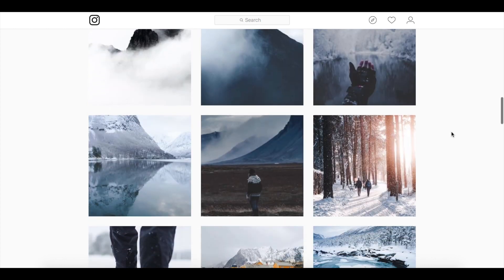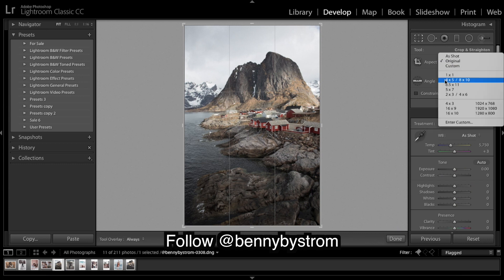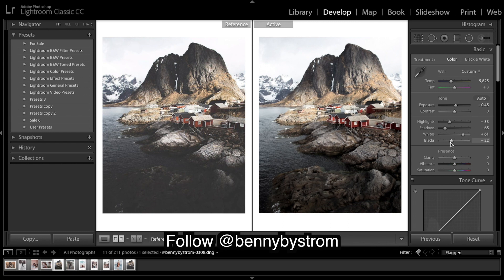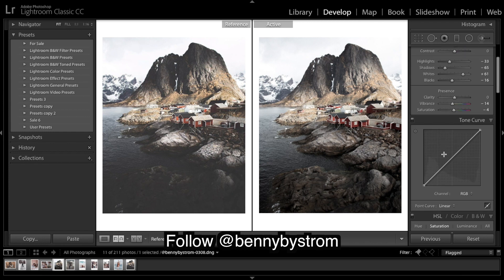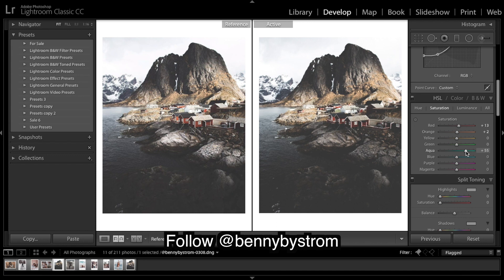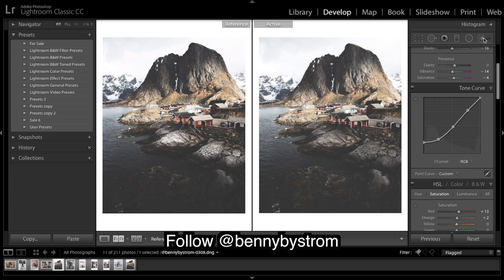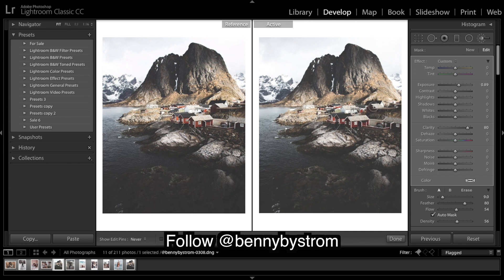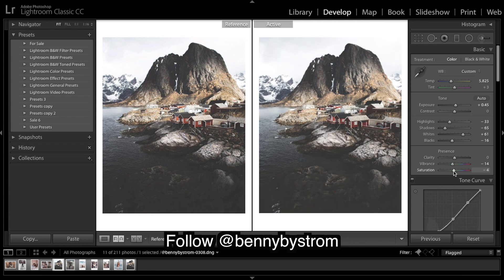How to Edit Like @bennybystrom - Faded Look Instagram Lightroom Tutorial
How to edit like @bennybystrom, Lightroom editing tutorial for Instagram. In this Lightroom tutorial, I show you how to get the faded look in Lightroom for your travel photos.

Presets!

Luts!

Camera Settings
f/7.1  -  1/200  -   ISO 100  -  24mm

Camera Used

Lens Used